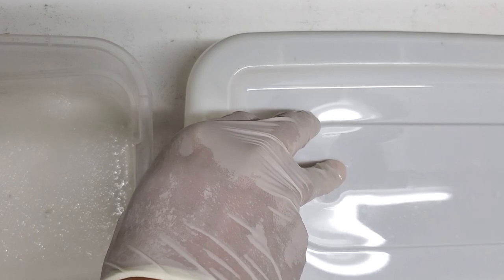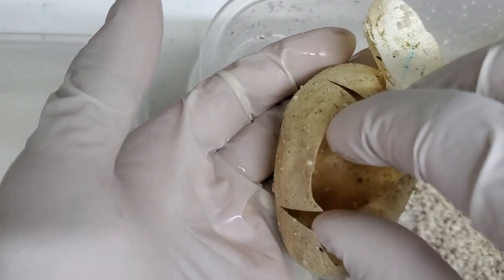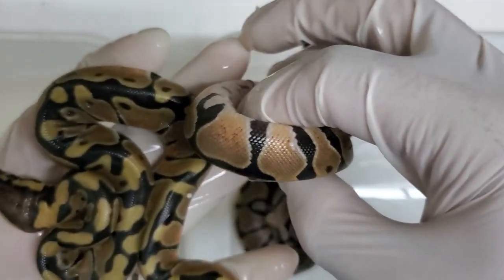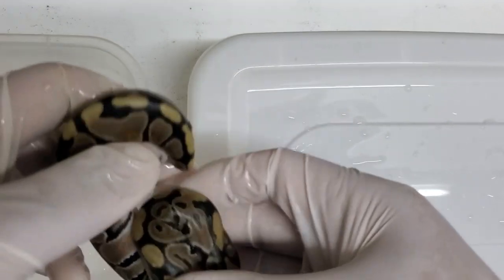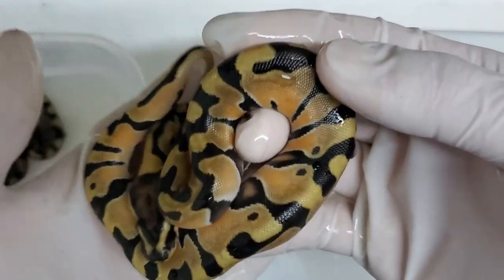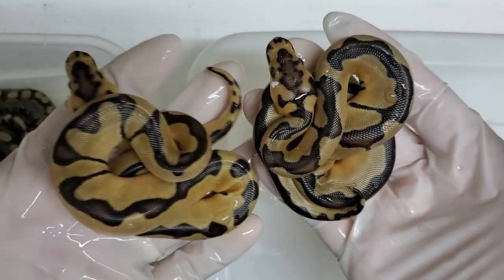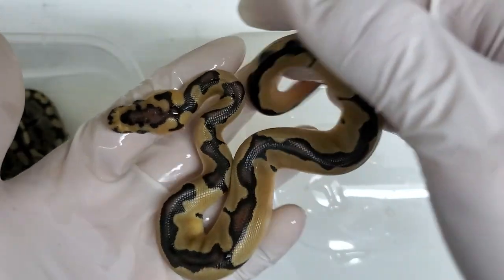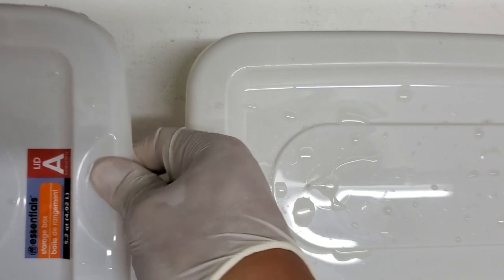Enchi Orange Dream Clown - Did it survive?